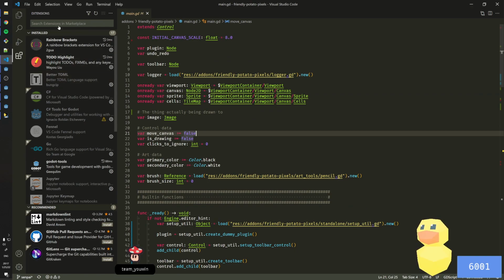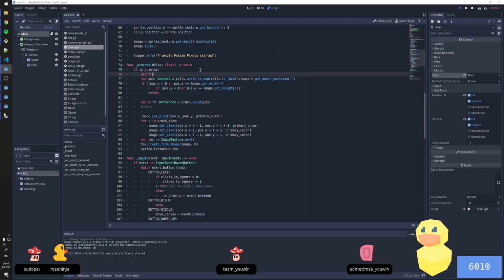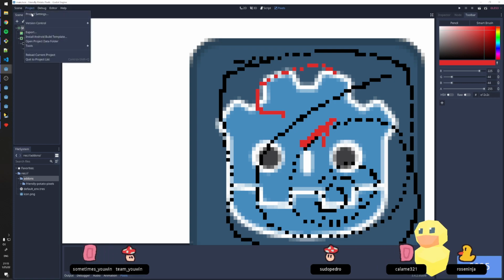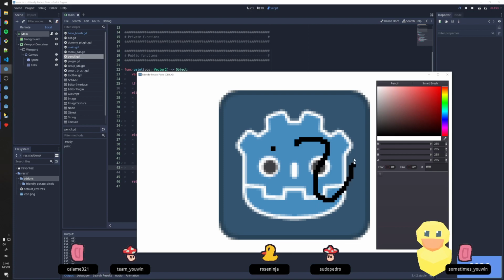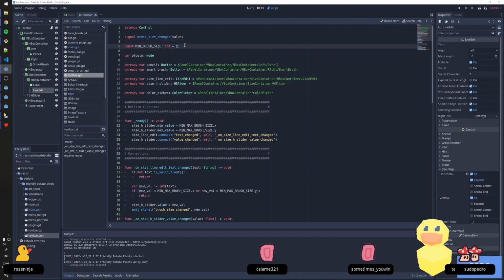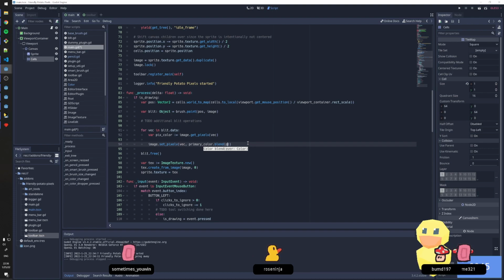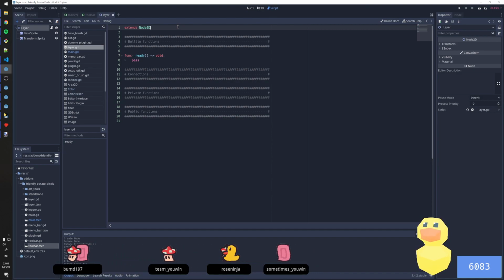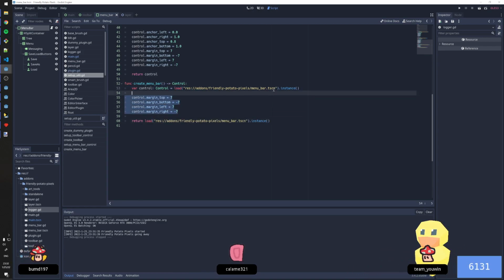Making a pixel art editor for the Godot Add-on Jam! January 25, 2022